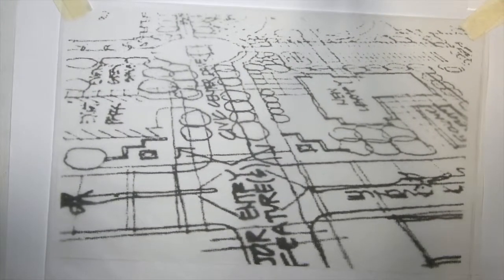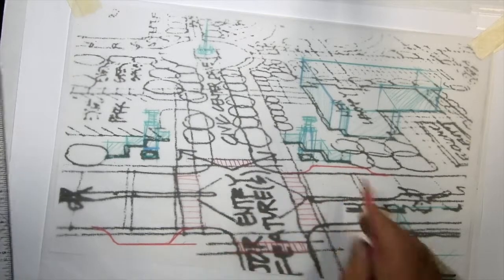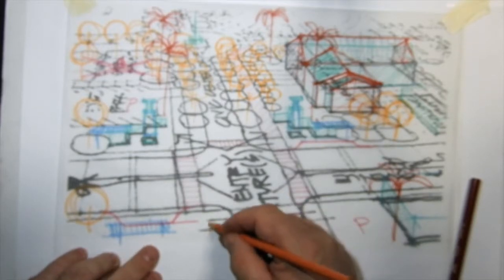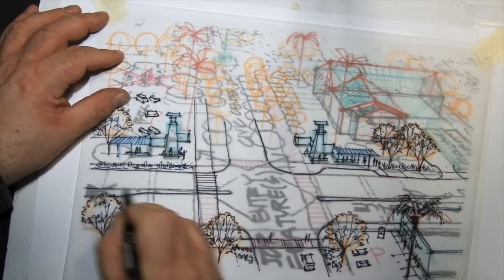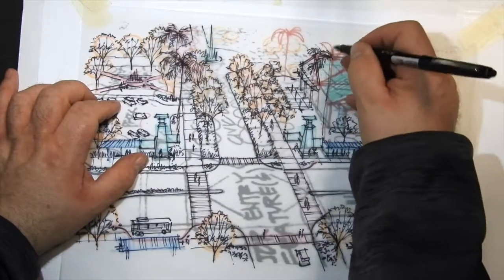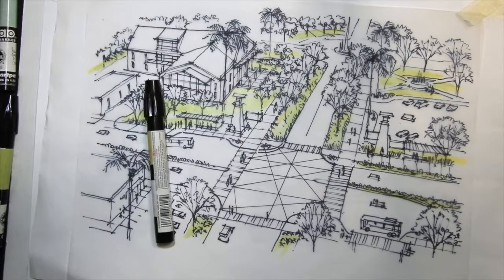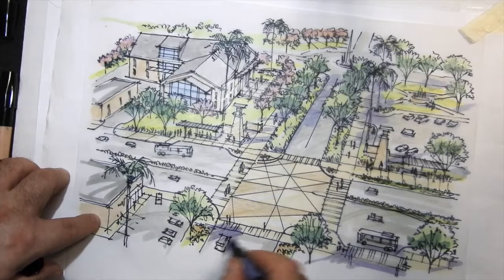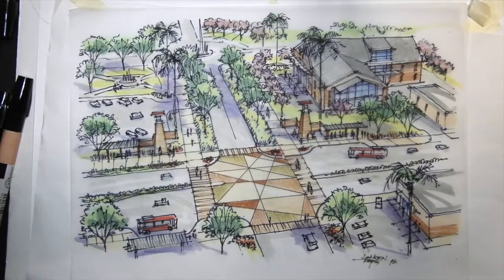CAP498598 Aerial Perspective Urban Intersection SPR18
Based on an exercise from the book Drawing Shortcuts by Jim Leggitt, an aerial perspective of an urban intersection is studied.